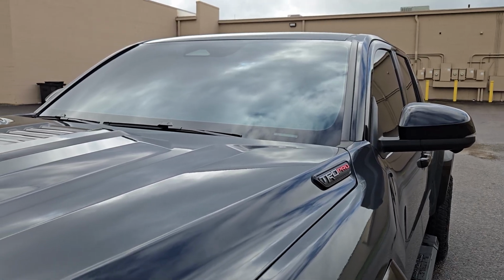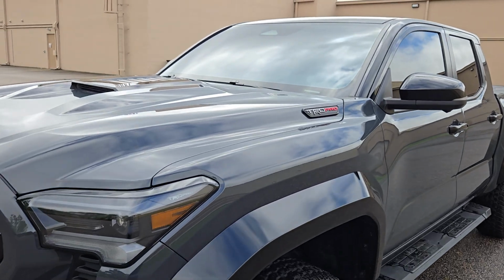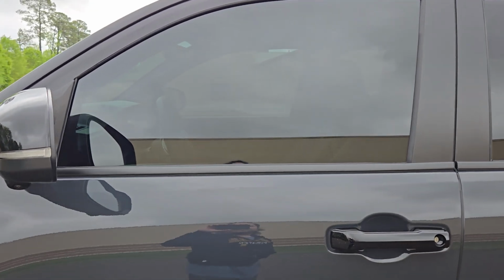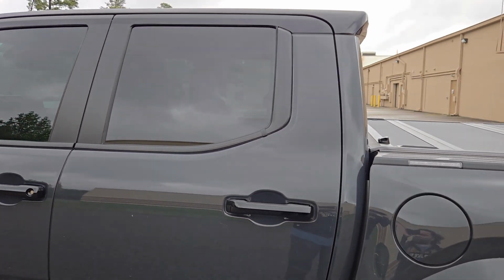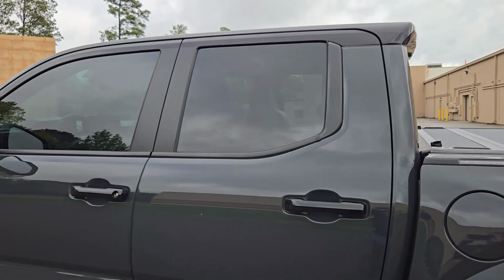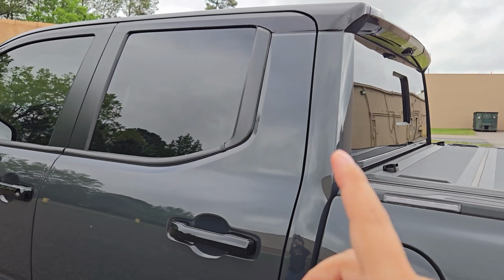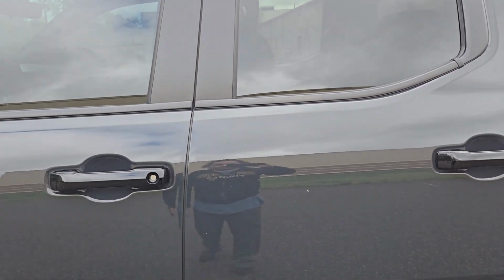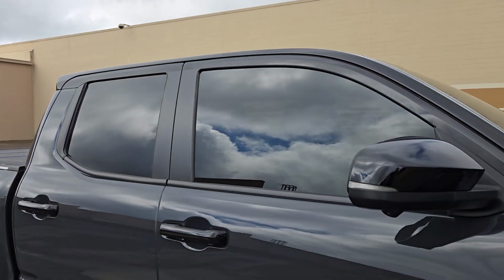2024 Toyota Tacoma 3M Tint \ XPEL Tint (4k)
Windshield [3M Crystalline 60]:
Factory Glass 71% + Tint 60% = Final Reading 42.6%

Front Door Windows [XPEL XR-Black 20]:
Factory Glass 86% + Tint  20% = Final Reading 17.2%

Rear Door and back privacy Windows [XPEL XR-Plus 70]:
Factory Glass 30% + Tint  68% = Final Reading 20.4%